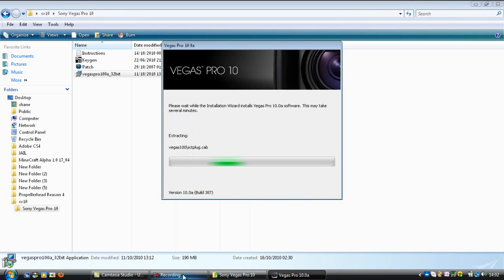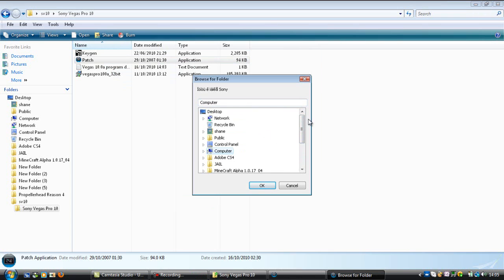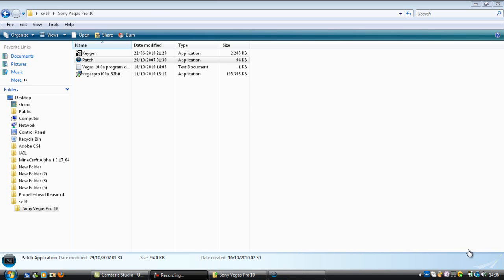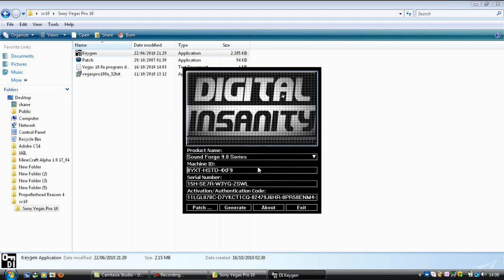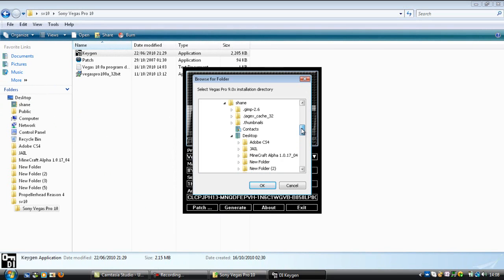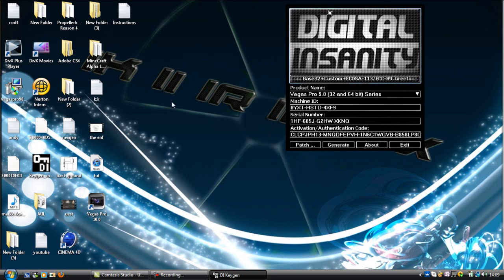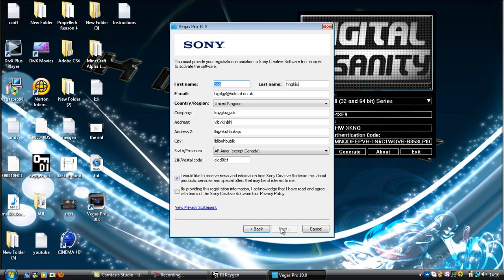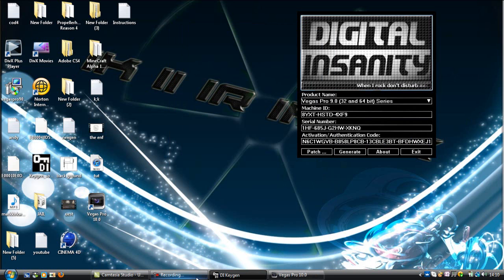Sony Vegas Pro 10 download and instal for free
Any problems PM Me and i will help